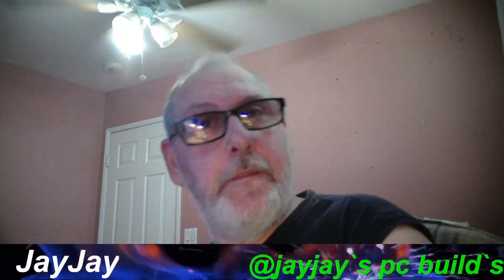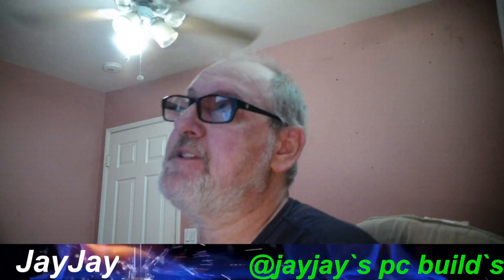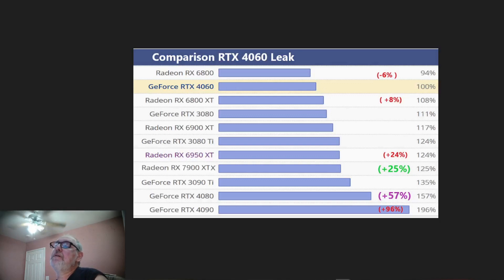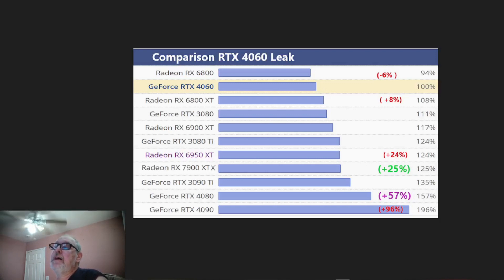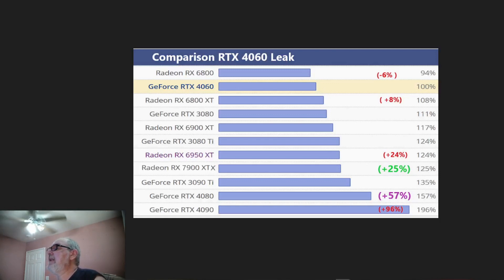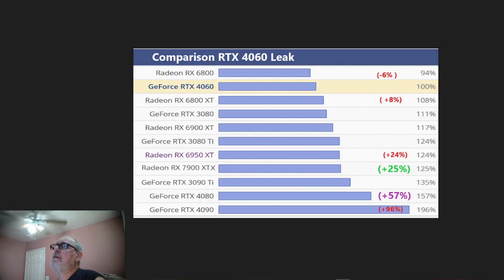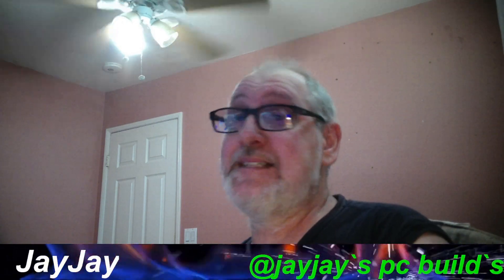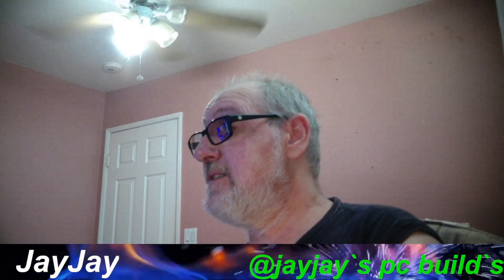Just Leaked The Nvidia Rtx 4060 For 2023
Good Afternoon Family & Friends On You Tube.

Today this was just leaked that Nvidia is coming out with the new Rtx 4060 next year in 2023... soon as i learn more i will keep you informed. So stay tuned more videos to come.

Comment below if you enjoyed my video... Like & Subscribe and ring that bell to get my recent posts of new videos i put out... Thank You And Have A Great Night!!

Also on my home page are links to my Twitter,Tick Tok and so on ... the link to my You Tube Home Page is below.